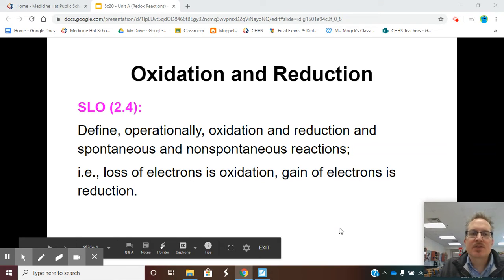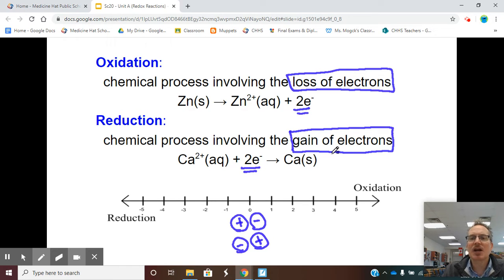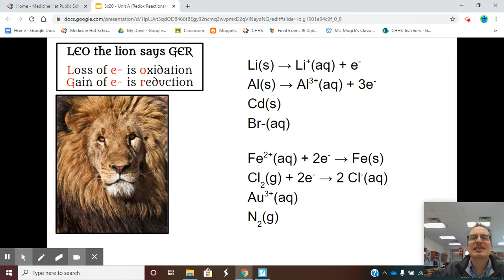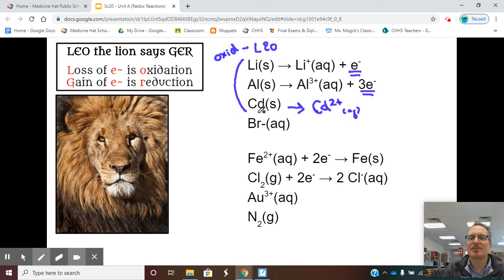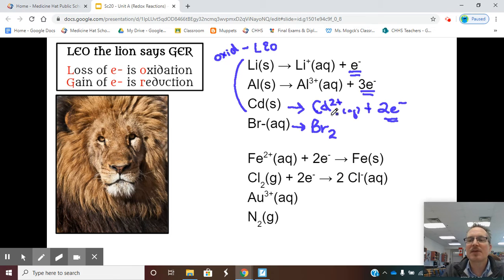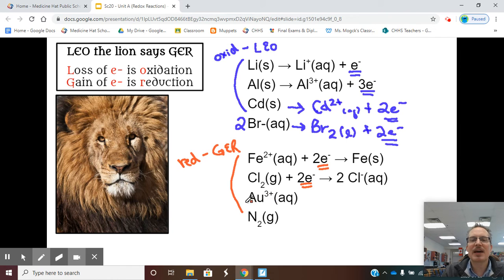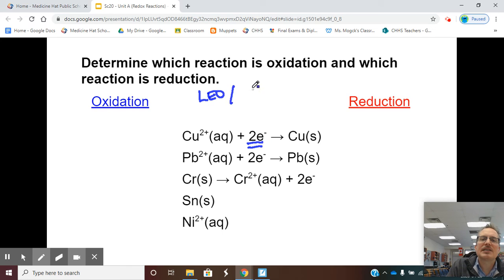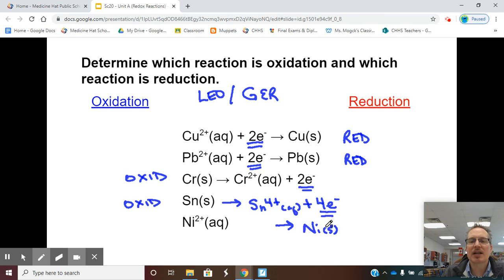Oxidation & Reduction (PART I)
Video explaining oxidation and reduction through definitions, half-reactions and examples.